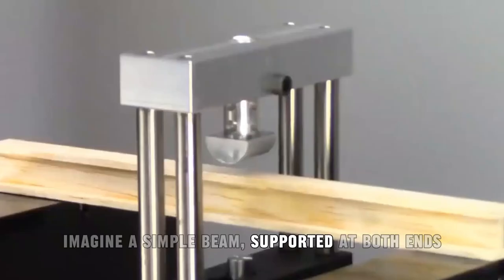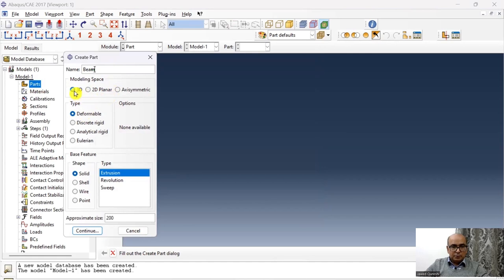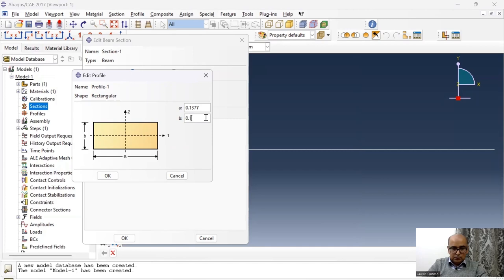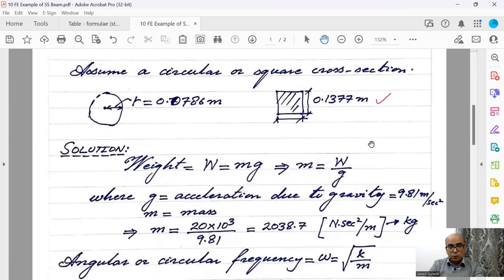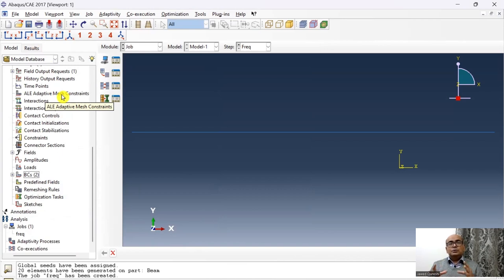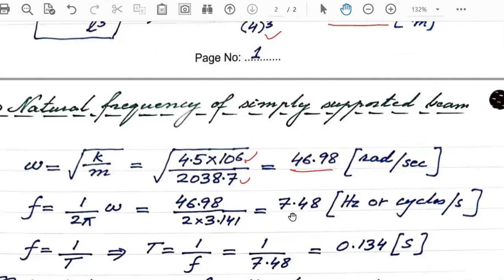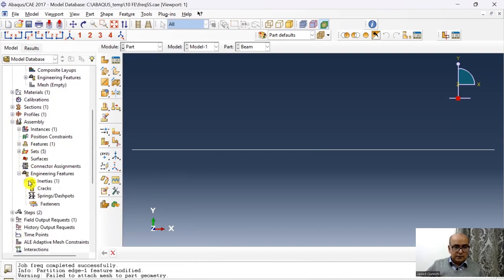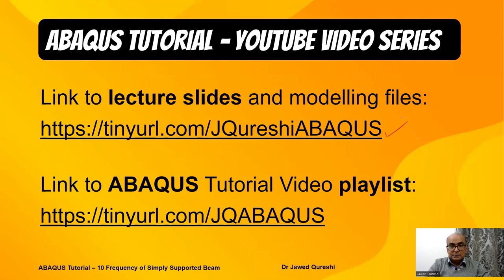10 Natural Frequency of simply supported beam | Structural Dynamics – ABAQUS Tutorial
Dr Jawed Qureshi covers a step-by-step guide to determine natural frequency of a simply supported beam using ABAQUS.

The video is specifically tailored for professionals and students within the disciplines of Civil, Structural, and Mechanical Engineering. It serves as a valuable resource for those seeking foundational insights into FINITE ELEMENT MODELLING USING ABAQUS.

*** TIMESTAMPS ***
00:00 – Introduction
00:40 – Problem
01:42 – Modelling beam with mass at midspan
09:20 – Comparison with theoretical calculations
11:35 – Modelling beam with off-centre mass

Natural Frequency of simply supported beam lay summary:

The natural frequency of a simply supported beam is like its own rhythm. Picture a beam held up at both ends. If you give it a little push and let go, it starts swinging back and forth. The natural frequency is how fast it swings on its own. It depends on things like how long the beam is and what it's made of. Engineers look at this to make sure buildings and structures don't shake too much on their own or match up with outside forces, like wind or machines, which could cause problems or damage.

10 Natural frequency of  simply supported beam

abaqus contact
abaqus meshing
abaqus cae
abaqus explicit
abaqus dynamic analysis
abaqus basics

🛠️ Explore meshing strategies, material modeling intricacies, and the application of boundary conditions and loads. Navigate static and dynamic analyses to simulate diverse scenarios, understanding the dynamic responses of structures. Learn to efficiently model beams, trusses, and joints, ensuring accurate representation of structural components and connections. Assemble intricate structures, optimizing for real-world applications.